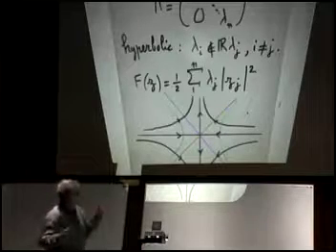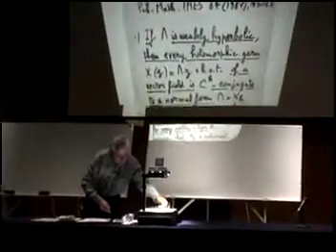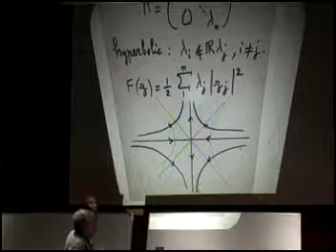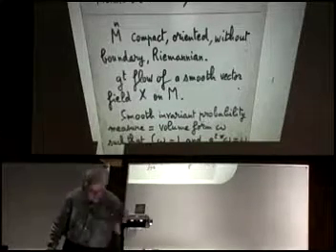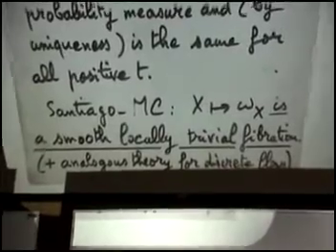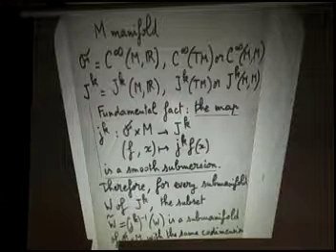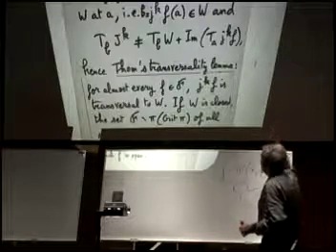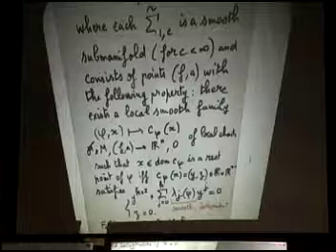Birth control in generalized Hopf bifurcations (Marc Chaperon)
Plática dada el 25 de Octubre del 2007 en el Congreso Internacional de Topología, Sistemas Dinámicos y Singularidades por el 65 Aniversario de Santiago López de Medrano. México, Facultad de Ciencias, UNAM.